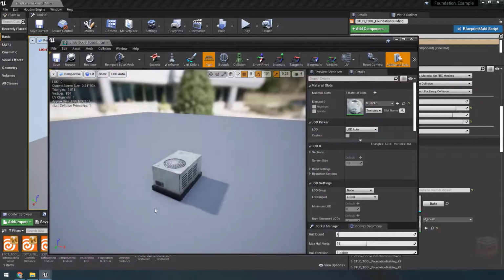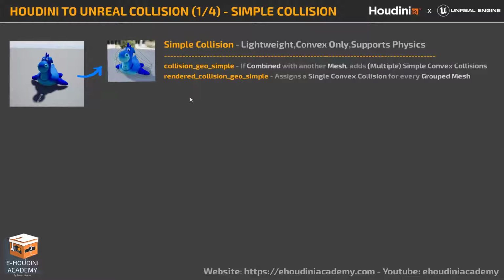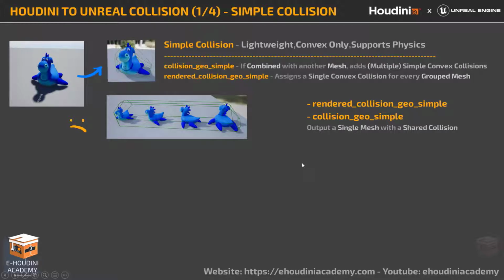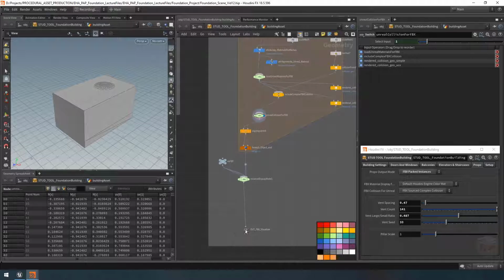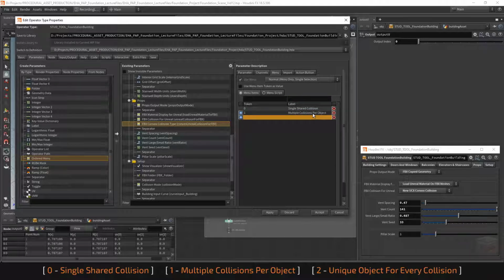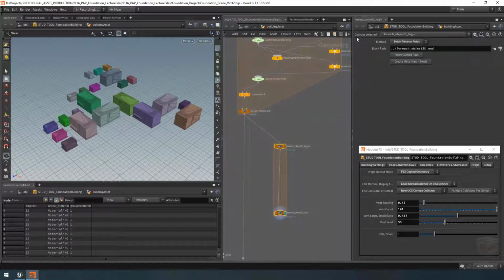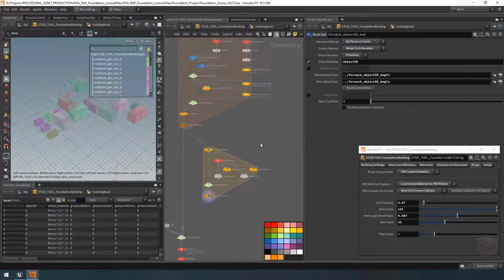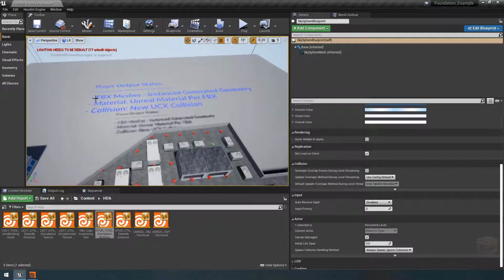HOUDINI FOUNDATION - 15 - How to make Collisions for Unreal - ( Free Tutorial for Game Dev )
In this tutorial about Houdini for Game Dev. I explain how to create various kinds of Collisions for both generated and instanced geometry using the Houdini Engine in Unreal. This is the fourth video in the Instancing Chapter. 🔽🔽🔽 GET PROJECT FILES 🔽🔽🔽

Timestamps:

00:00:00 Collision Type Overview
00:09:03 In-Depth With Collision Primitive Groups
00:17:56 Shared Collision Geometry Output
00:29:42 Testing the Shared Collision in Unreal
00:34:12 Splitting Shared Collision Groups
00:59:26 Testing the Split Collisions in Unreal
01:02:19 Next Video